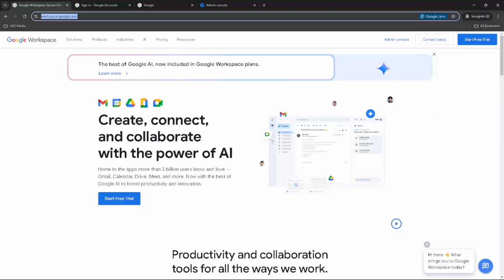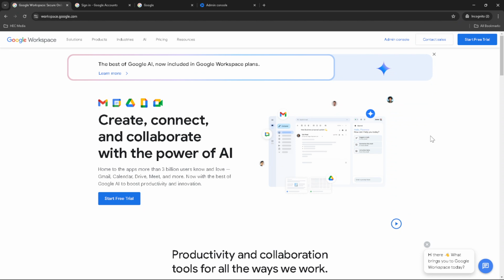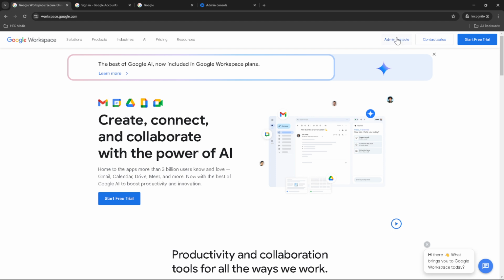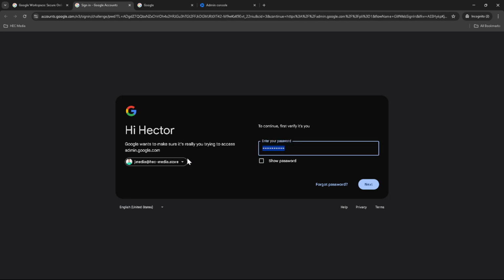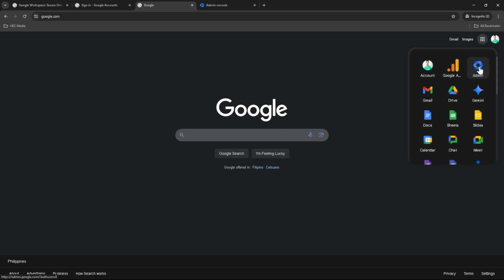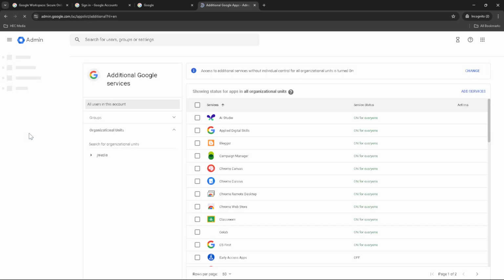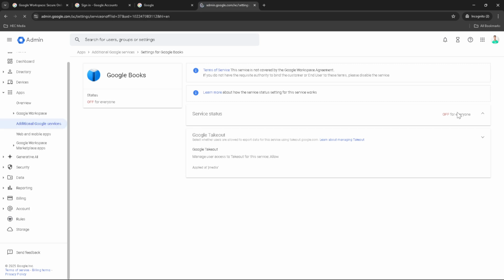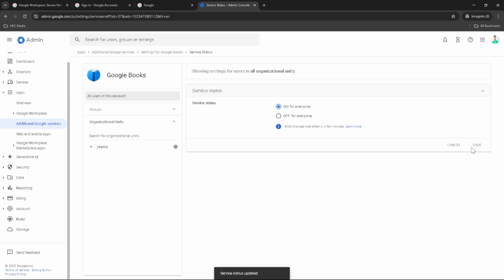How to Make Google Books Visible in Google Workspace (Full 2025 Guide)